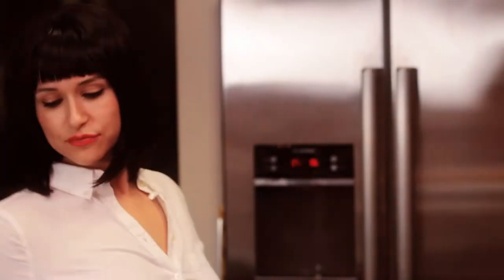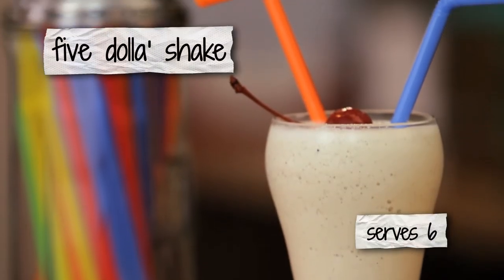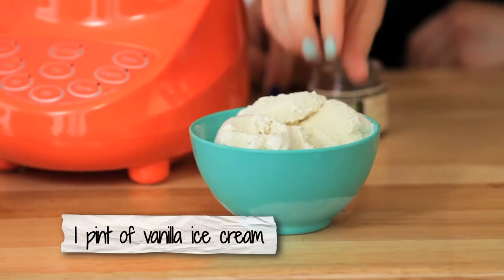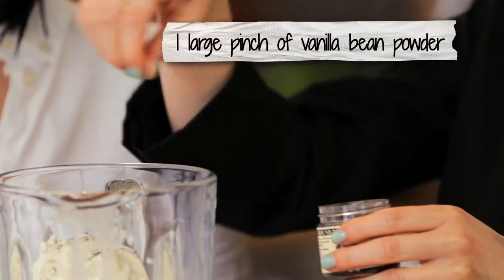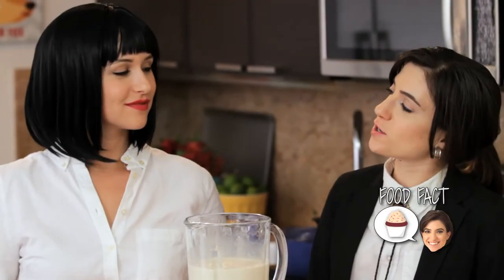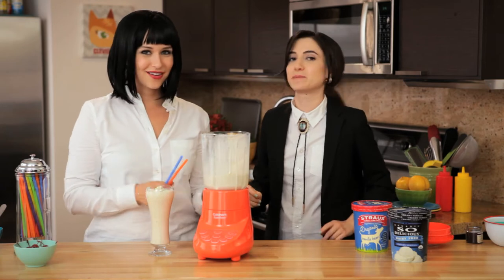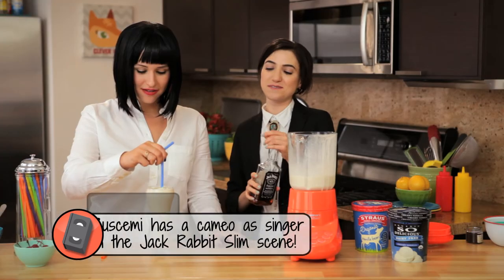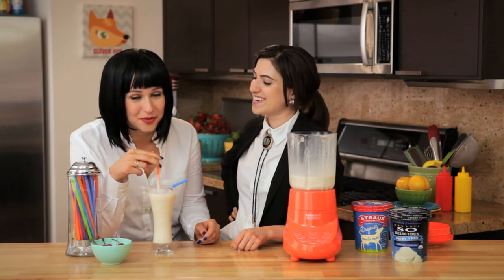Pulp Fiction: 5 Dolla’ Shake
In Pulp Fiction, Vincent couldn’t believe that Mia ordered a milkshake for five dollars! We used our handy dandy inflation calculator to discover that a five dollar milkshake in 1990 would now cost $8.94. Now THAT is an expensive shake! Our Five Dollah vanilla shake is made with a combination of real ice cream and soy milk and ice cream. Feel free to substitute regular milk and regular ice cream if you prefer, it will be just as tasty!

A little bit about Cinema and Spice! Serving up recipes inspired by movies and TV shows. These videos are from a few years ago, but we thought we would share them with you JIC they inspire any creativity. If you're looking for more recent content from Julianna Strickland or Natasha Feldman check out their current projects.